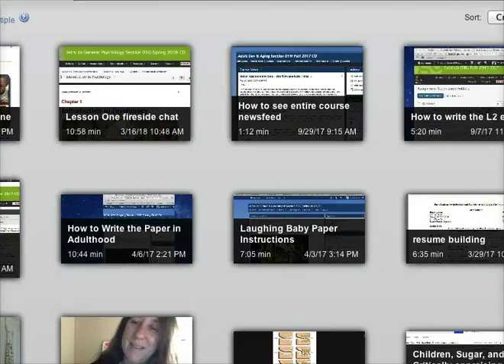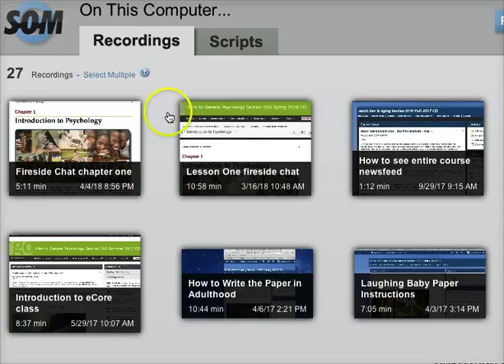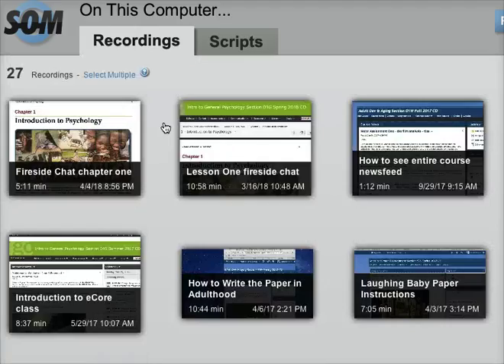screen cast demo